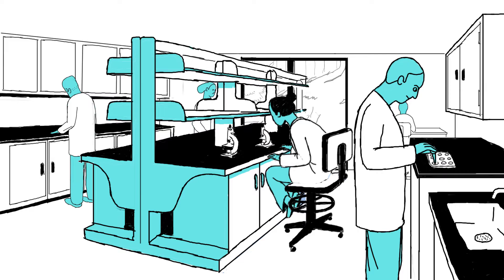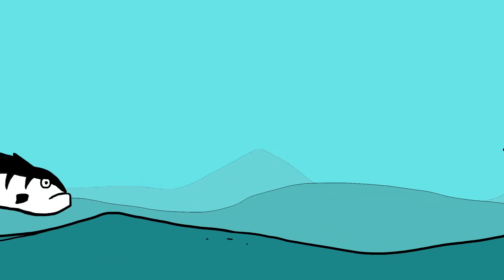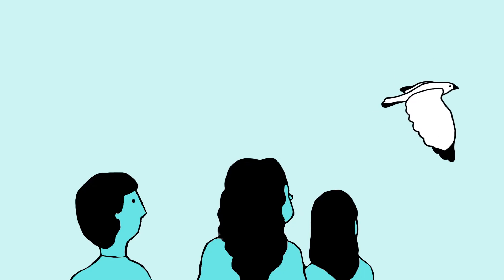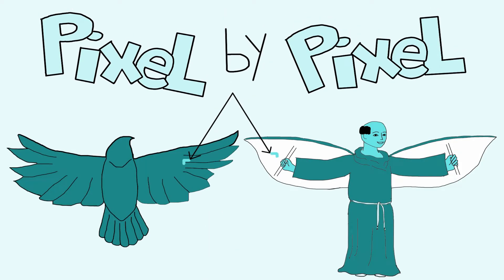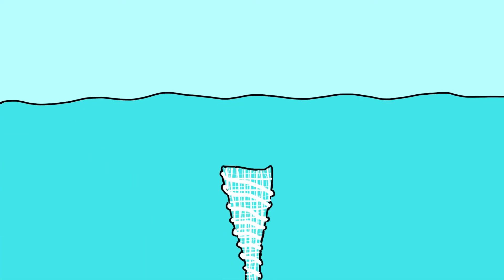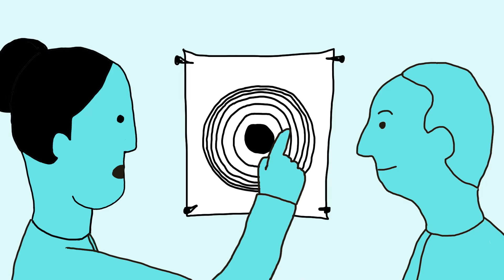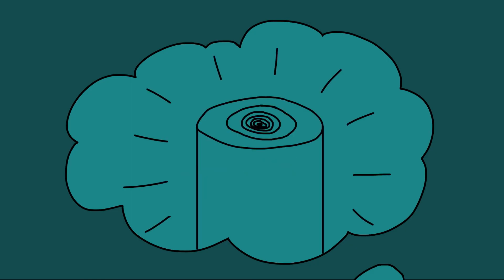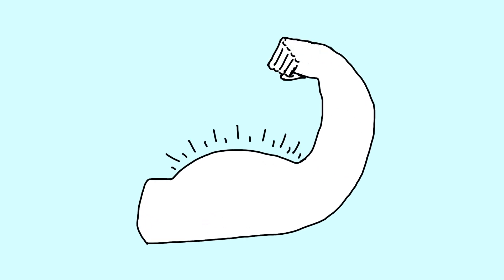Design Inspired by Nature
What if we told you that the most powerful laboratory in the world doesn’t have any microscopes, safety goggles, or walls? When it comes to figuring out efficient solutions, no human lab can compete with nature. That’s because evolution and natural selection work like an experiment: as nature’s conditions change, designs can either succeed or fail. Nature is such a powerful lab because it can run millions of these evolutionary experiments simultaneously. And, just like labs, nature has a lot to teach us!

Watch this video to learn how engineers draw inspiration from the natural strength of a glass sea sponge!